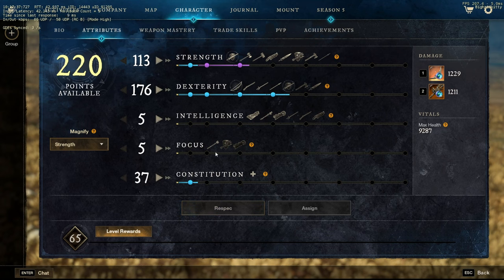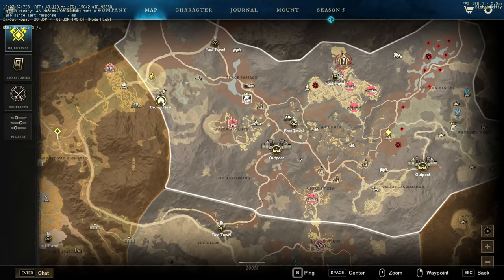Rabbits Revenge-Make tons of gold Slaying 1001 rabbits in New World Aeternum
Rabbits revenge seasonal event in New World-Slaying 1001 rabbits for gold and rewards.

This area that I farmed for rabbits in New World aeternum will be great once the rabbits revenge seasonal event starts. Get all of the special items in rabbits revenge quickly with this route of 26 rabbits. Tons of rabbits in a loop that respawn almost as soon as you get back to them.

In this video we prepare for the rabbit's revenge event in New World Aeternum.
I hope this video helps you with the route run and prepares you for the revenge of the rabbit event in new World aeternum season 6. We also want to make tons of gold to have ready for season 7 in new world and beyond.

Use this route to get all of the special droops for the New World aeternum event called rabbits revenge. There are new cosmetics as well as a flail skin. Back by popular demand are the rabbit costume and chest.

Intro 0:00
Preparation 0:30
Rabbit Route 1:20
Results 5:00
Outro 7:50